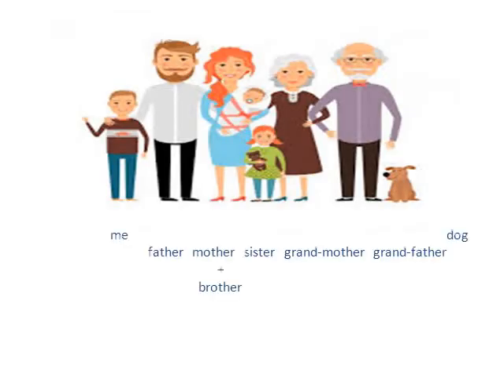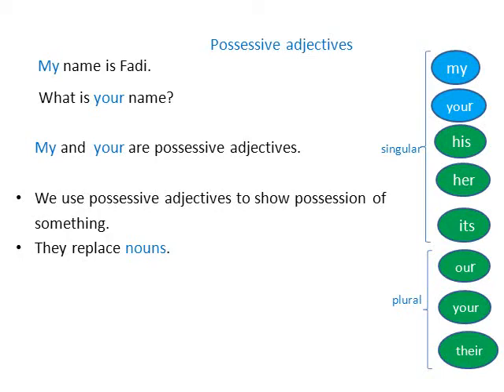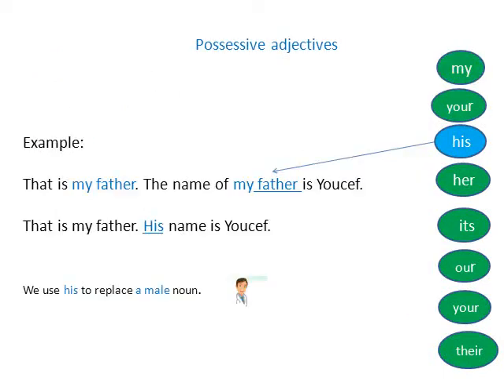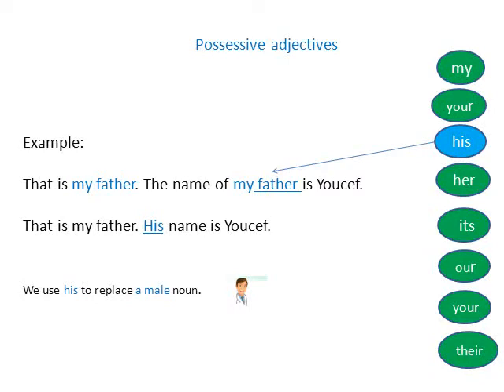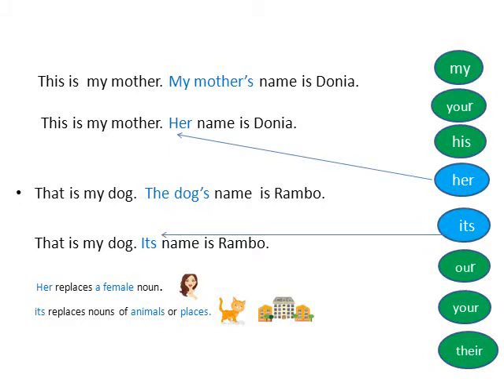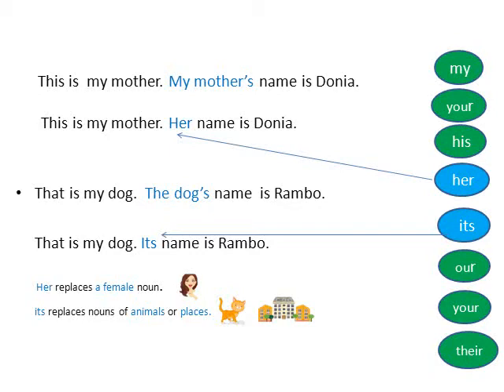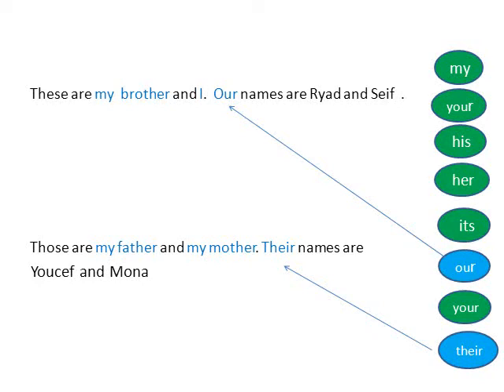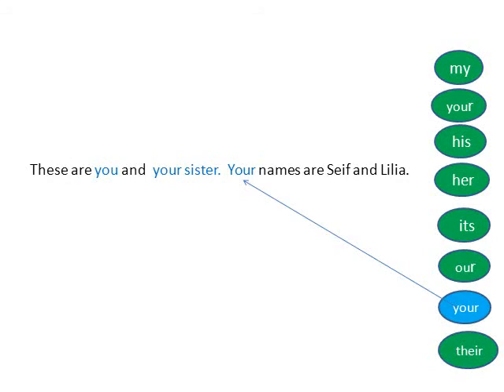Possessive Adjectives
What do possessive adjectives replace in a sentence. Distinguishing between singular and plural pronouns.